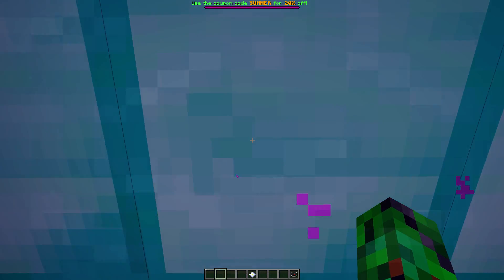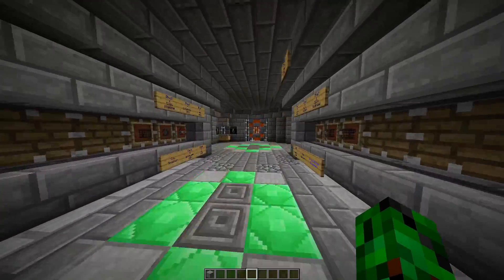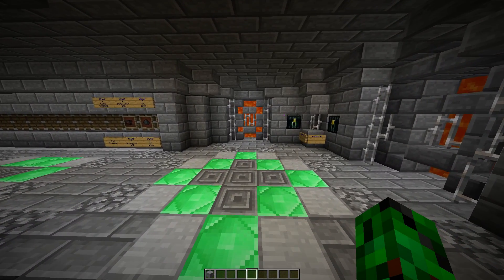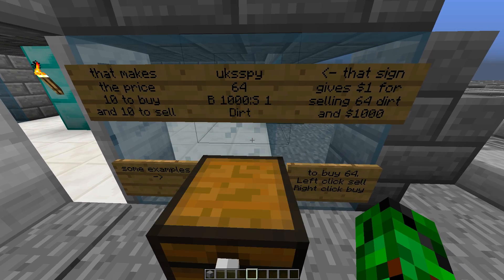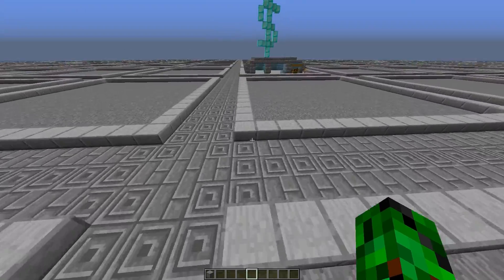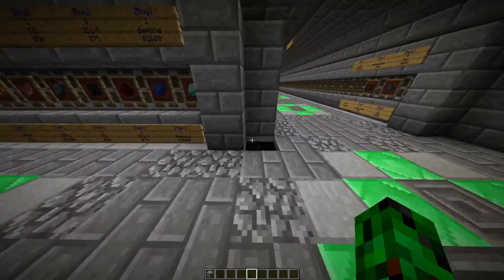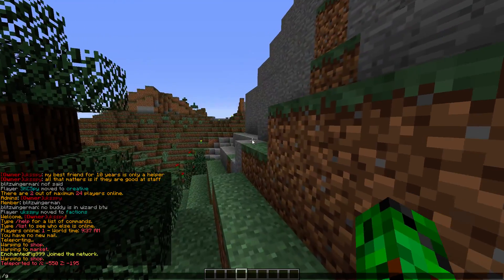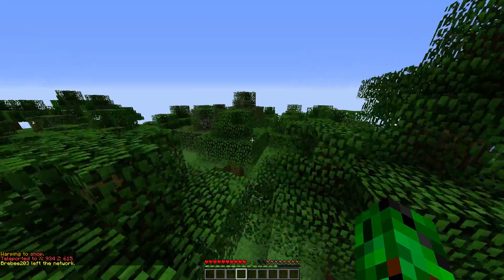Factions progress update and contest!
IP: play.ultimatemc.us